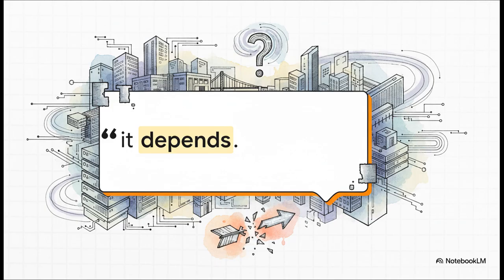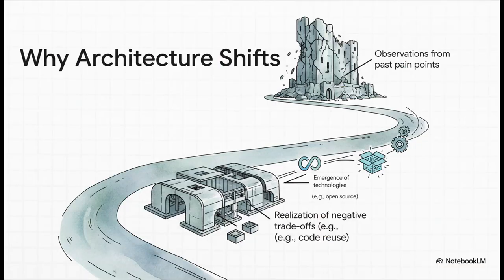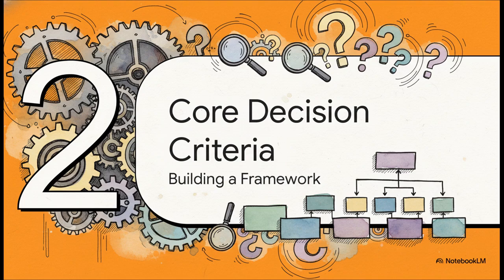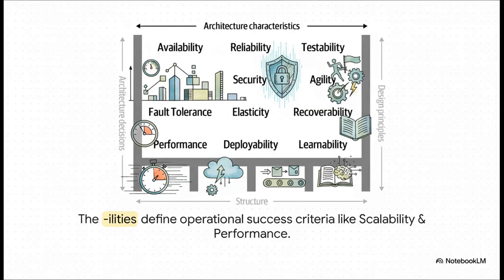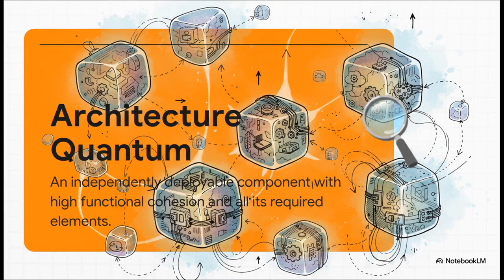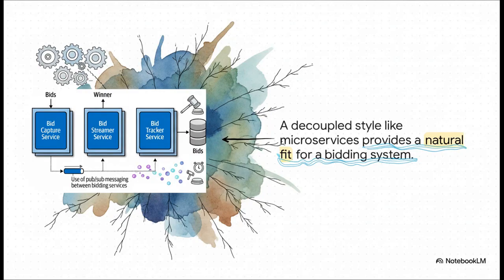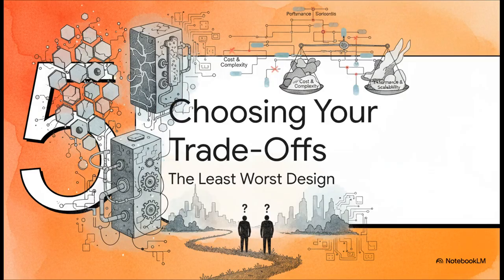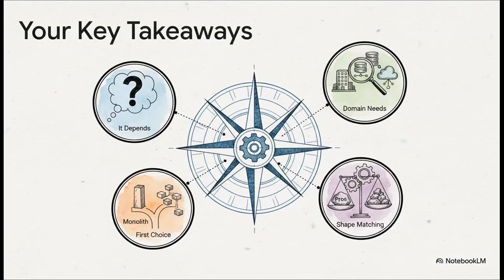FOSA | Chapter 18 - How to Choose a Software Architecture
Fundamentals of Software Architecture – Chapter Summary Series

In this video, we summarize a chapter from Fundamentals of Software Architecture: An Engineering Approach by Mark Richards & Neal Ford, one of the most essential books for software architects and senior engineers. This series distills each chapter into clear, concise summaries with real-world context and key takeaways — so you can absorb the core ideas quickly and apply them in practice.

What this chapter summary covers:
- Key concepts and definitions from the chapter
- Architectural thinking and design trade-offs
- Architectural patterns, styles, and characteristics
- Practical insights and real-world applications
- Important lessons every aspiring architect should know

Who this series is for:
- Software engineers aiming to move into architecture roles
- System design interview preparation
- Senior developers looking to sharpen architectural thinking
- Tech leads and architects seeking a structured refresher
- Anyone reading the book and looking for a quick, clear chapter recap

Why watch this series:
Fundamentals of Software Architecture is packed with deep, dense knowledge. This chapter summary series makes it easy to follow along, revisit key ideas, and stay consistent with your learning — without losing the technical depth that matters for real-world engineering decisions.